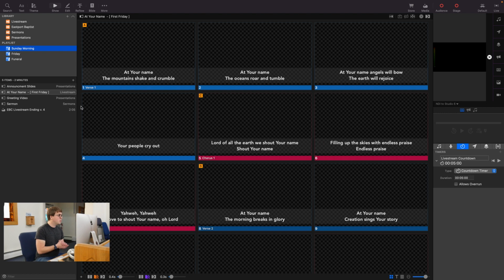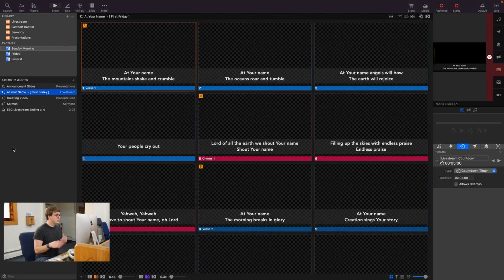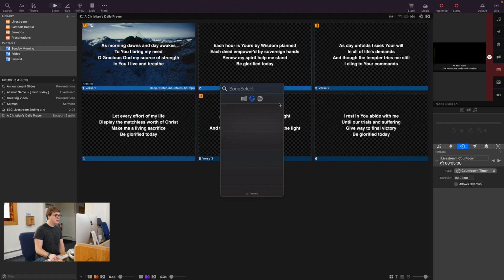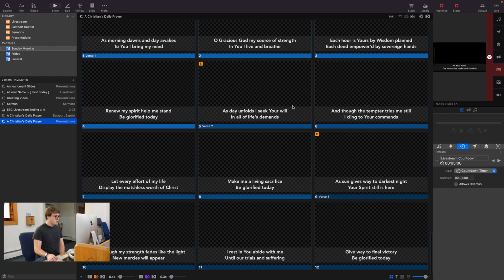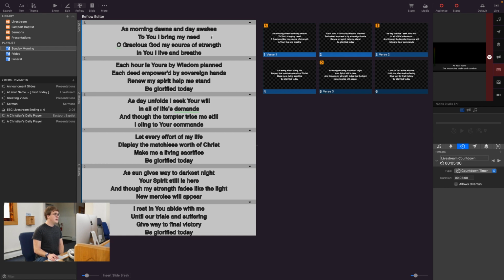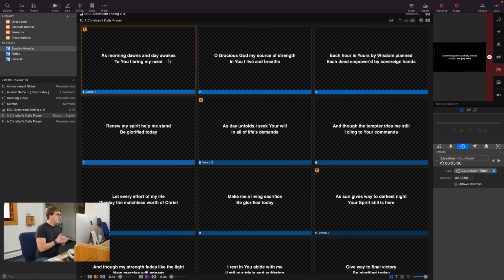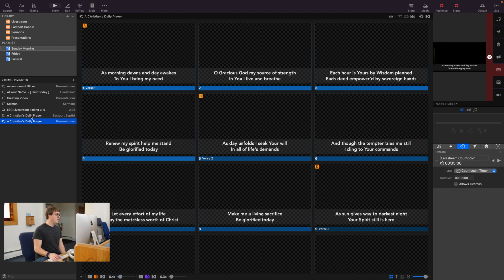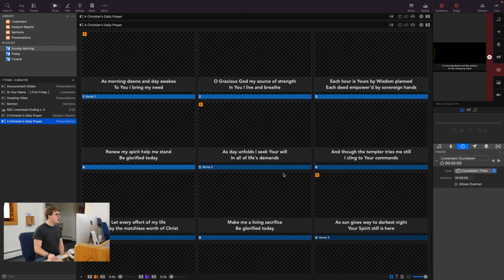ProPresenter 7: Creating Lower Third Slides for Livestreams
In this video, I explain our process for creating lower third slides for our church's livestream. This video is a part of a training series for the EBC tech team.